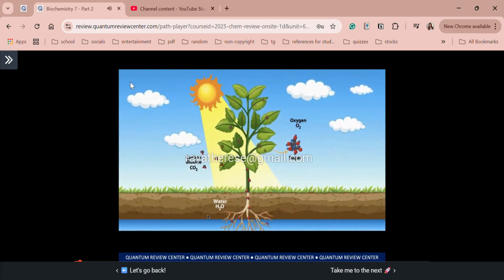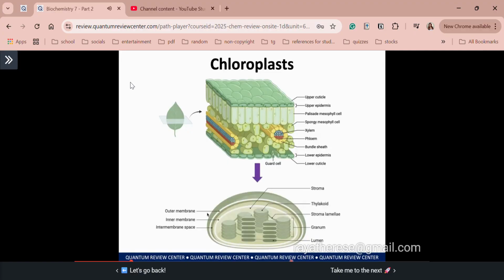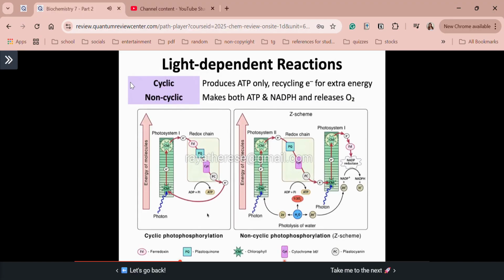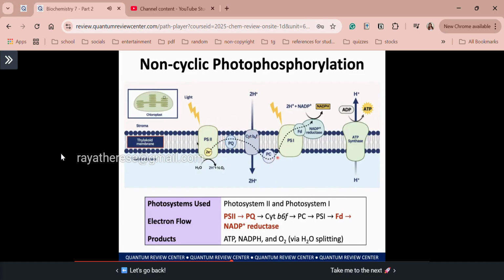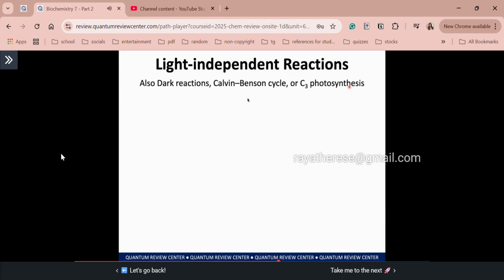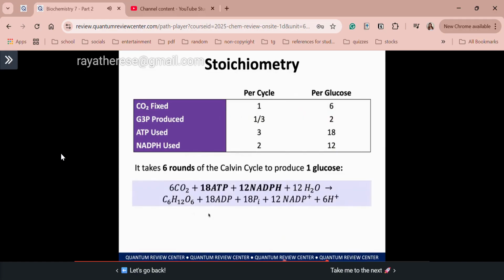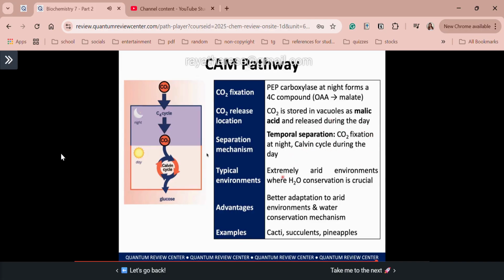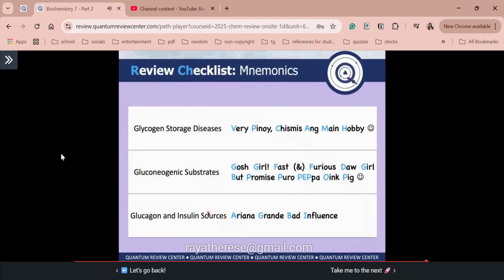Biochemistry 7 Part 2 Google Chrome 2025 08 28 08 12 11